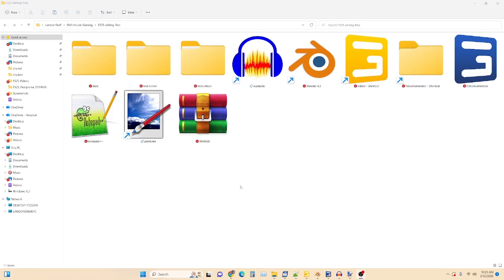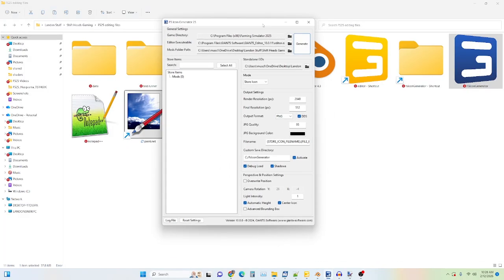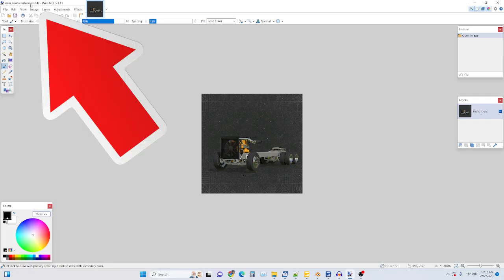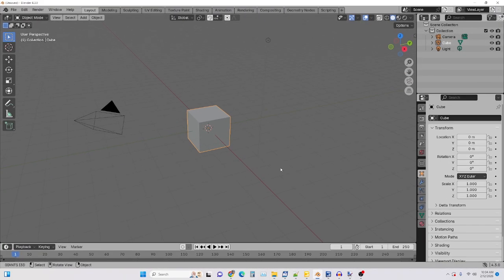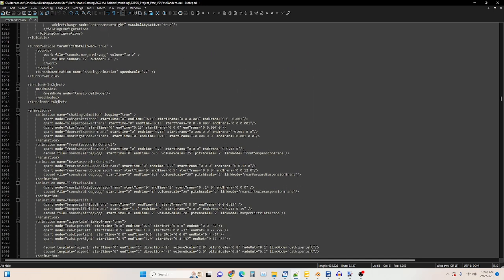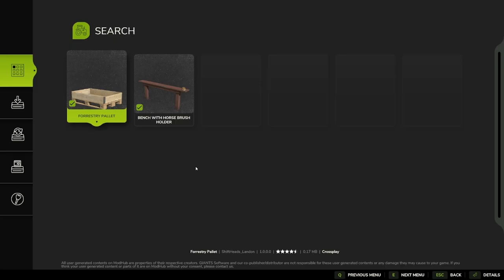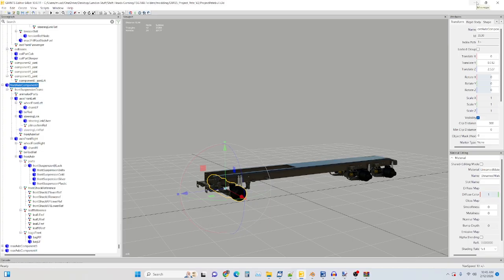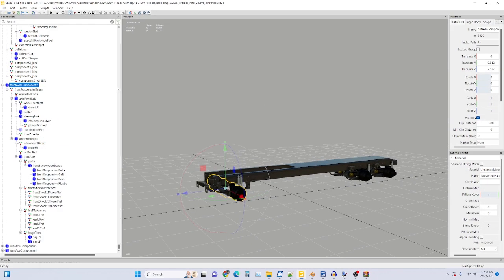FS25 mod making programs you will need!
In this video i show you the programs you will need to make mods for Farming Simulator 2025.

this is NOT a video showing you how to make mods, just where to get the programs needed, why you need them, and what they do.